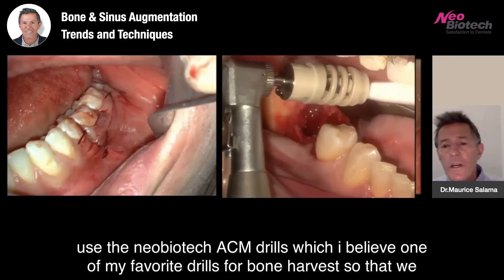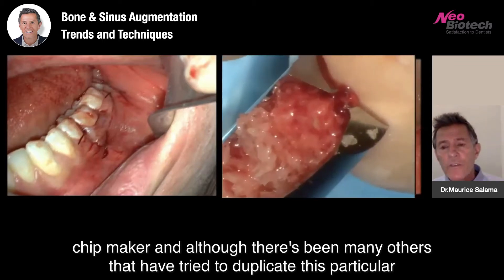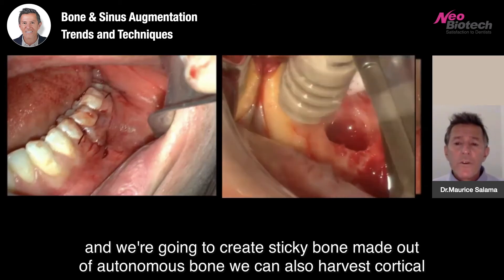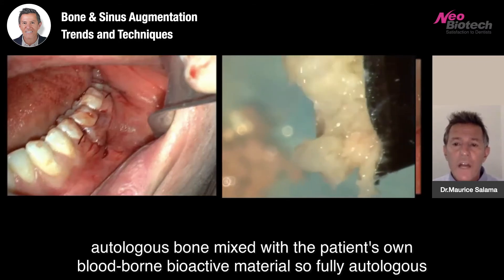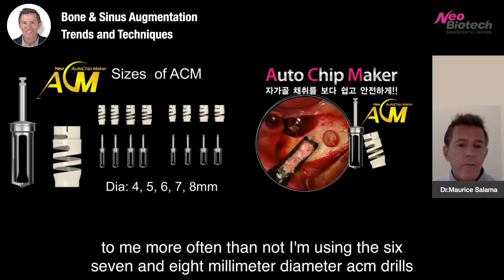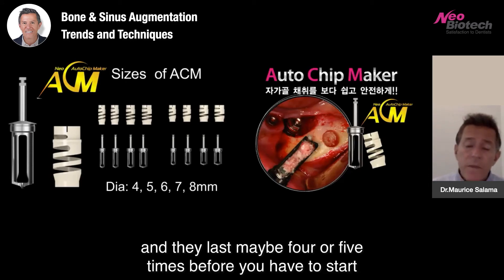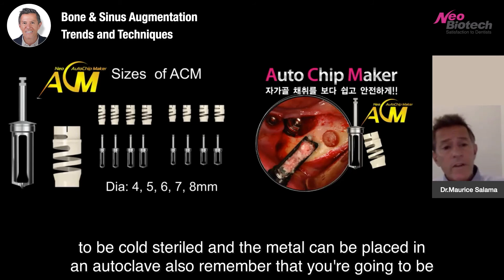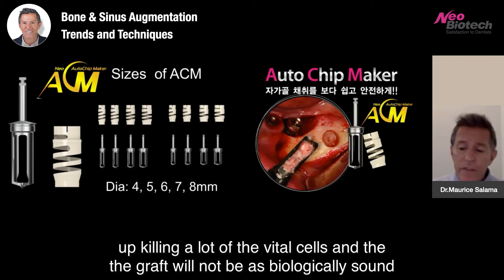ACM lecture by Dr Salama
Neobiotech Autochip Maker in use and explained by Dr. Salama. The Autochip maker helps Dentists to easily collect bone from anywhere around the implant as well as around the jaw itself. Collected particle-sized bone can be used immediately without the need to crush the bone itself.